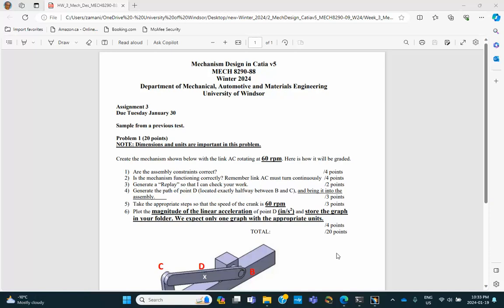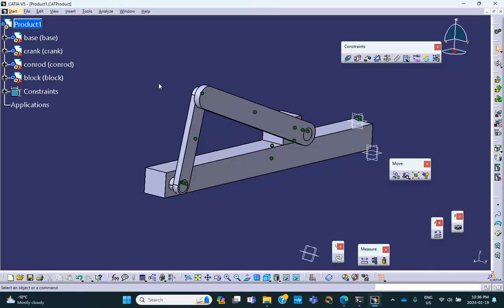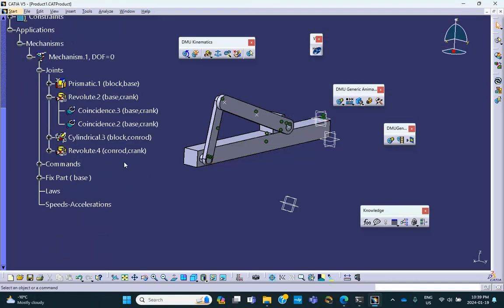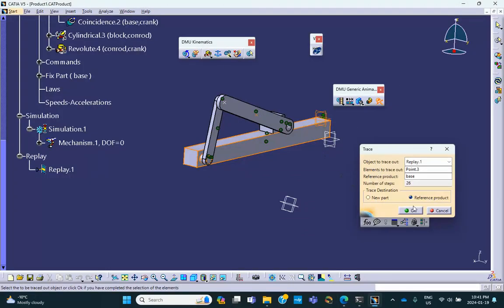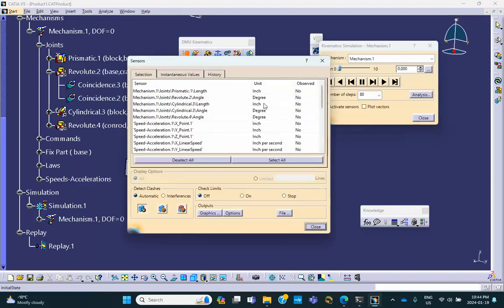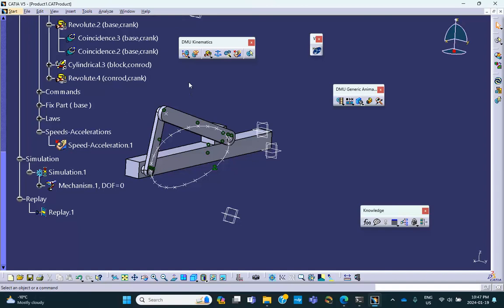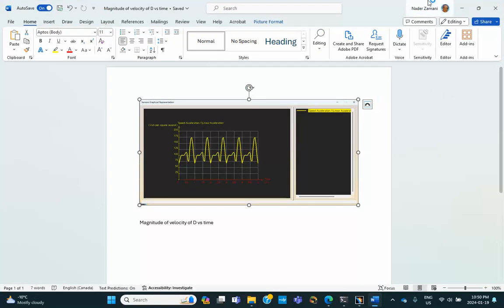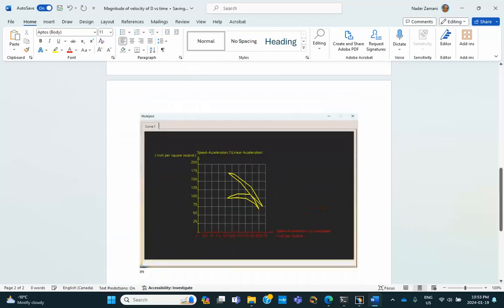Catia v5 MechDes HW3 PROB1 W24